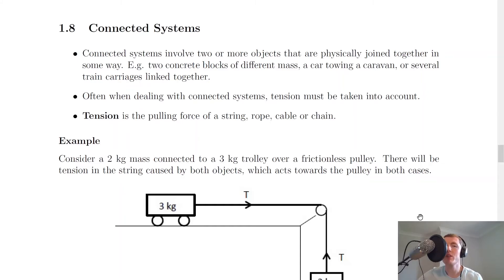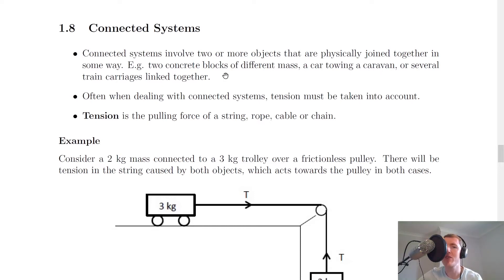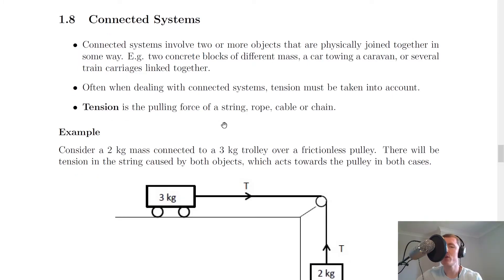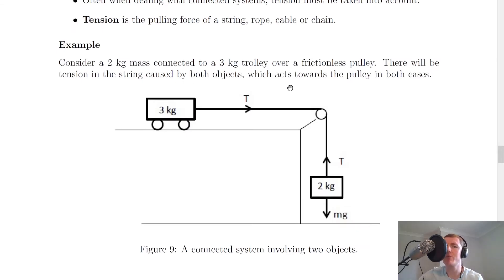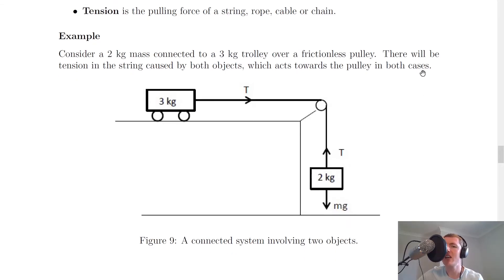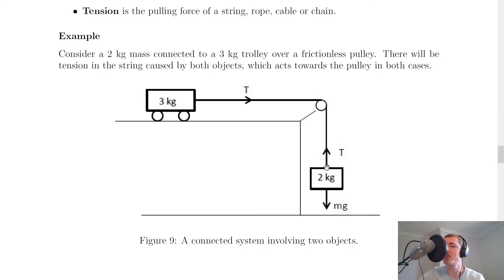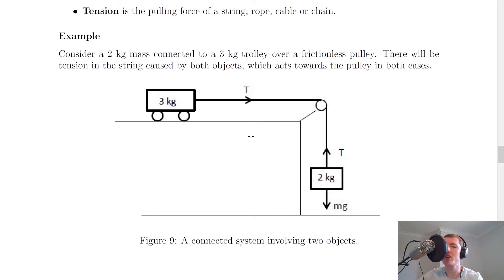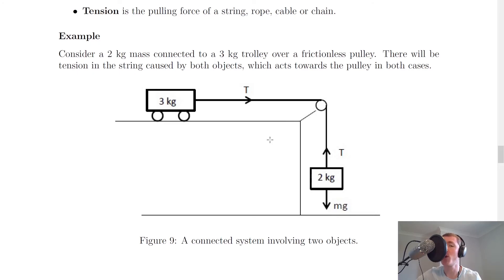Higher Physics | Our Dynamic Universe | Connected Systems | THEORY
A brief look at tension and an example of a connected system.